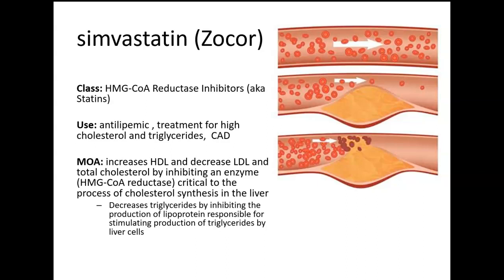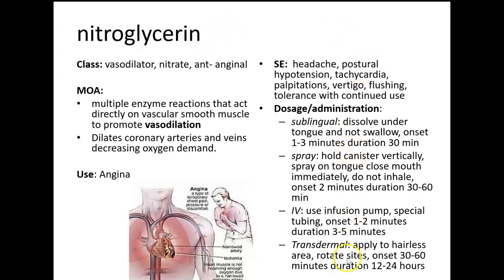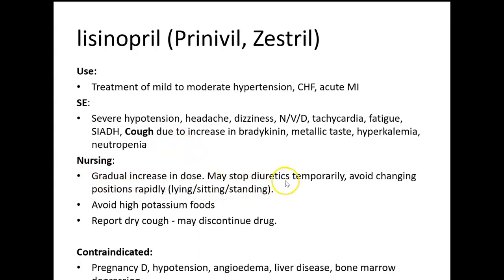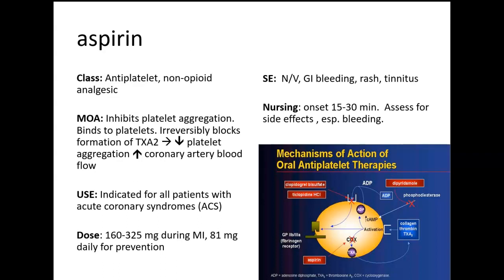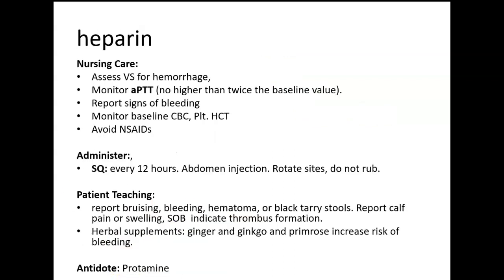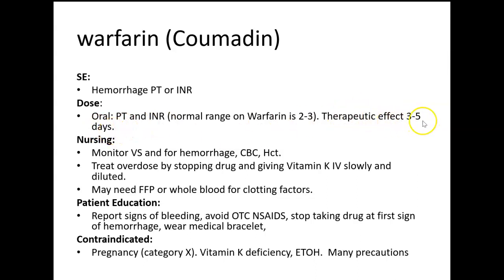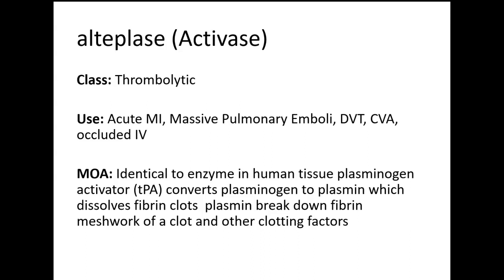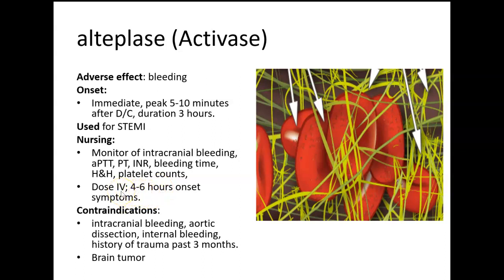Cardiac Meds - Part I, MI, CAD, Angina